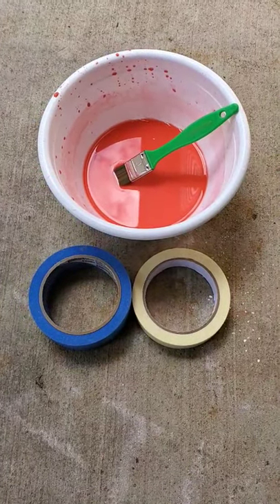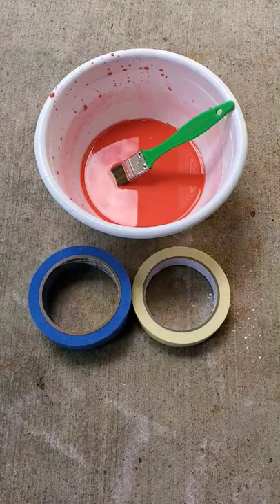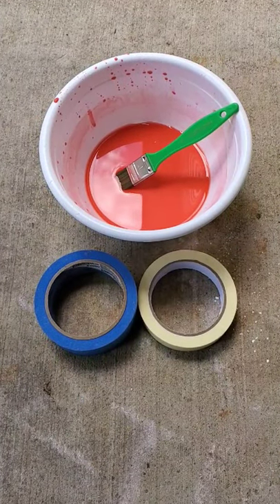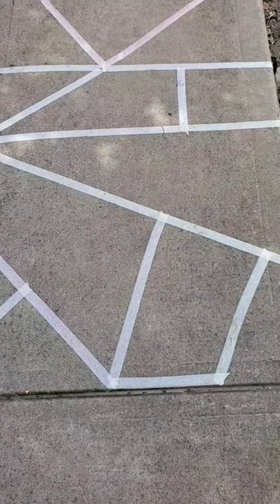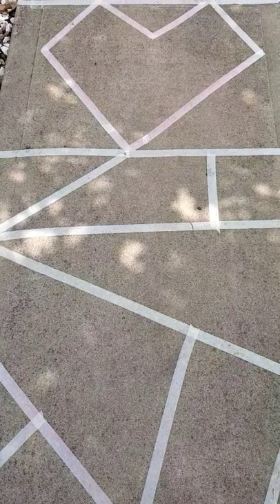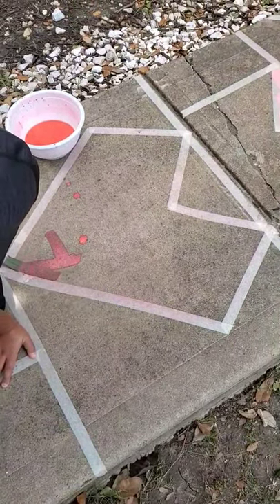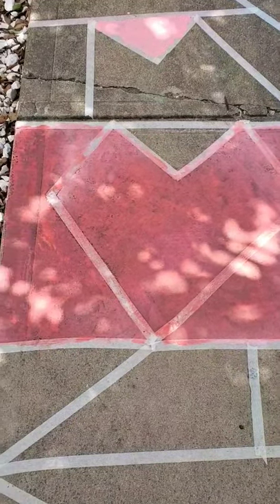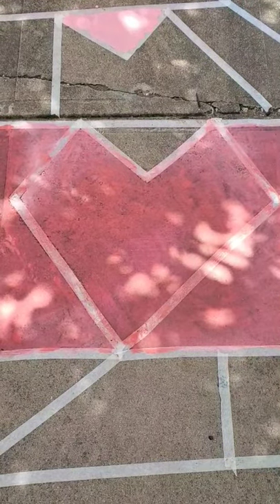Chalk Paint Sidewalk Art with Mr. Jose from LBJ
Step 1: Make sure to get parent permission or have parent supervision. Create shape designs on your sidewalk or walkway using tape.

Step 2: Using chalk paint, color the inside of each taped design. Stay inside the tape to avoid overlapping paint.

Step 3: Once you have painted all your sections, carefully remove tape bordering shapes.

Step 4: See your painted shapes revealed!